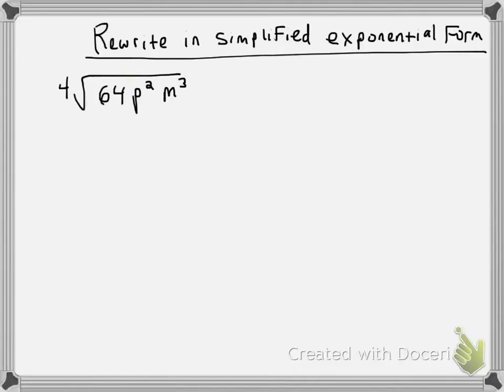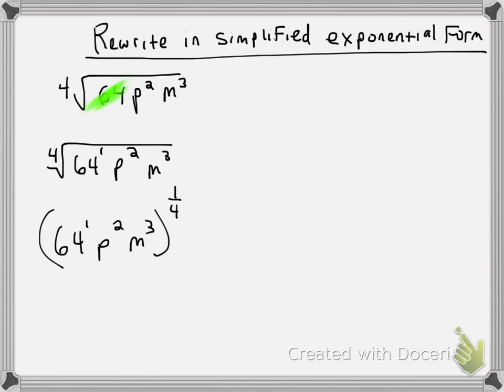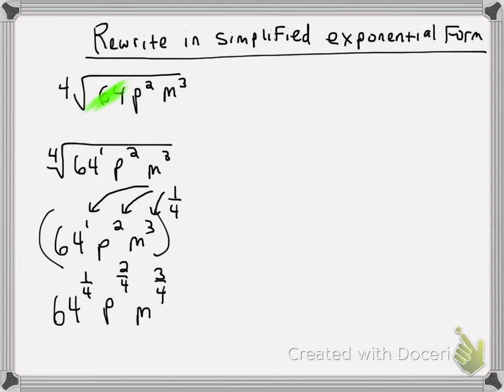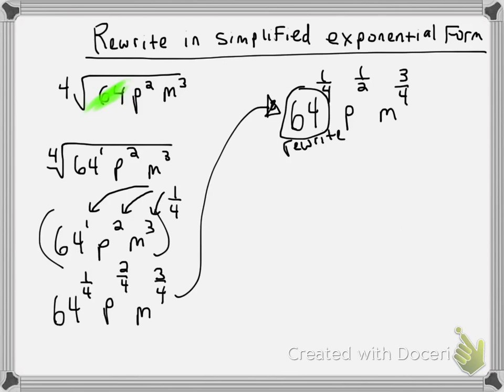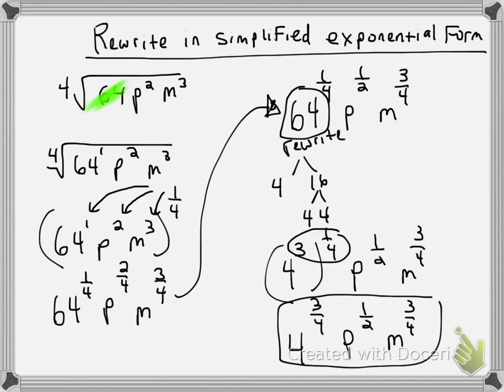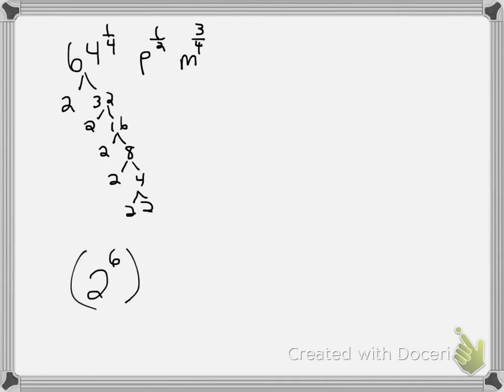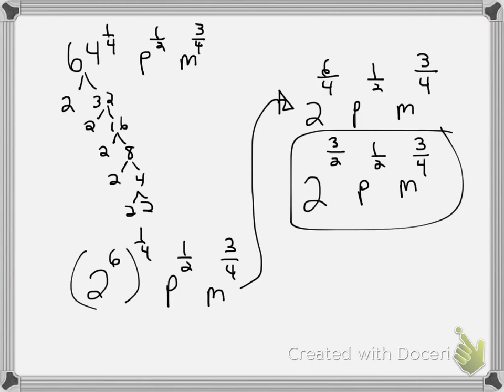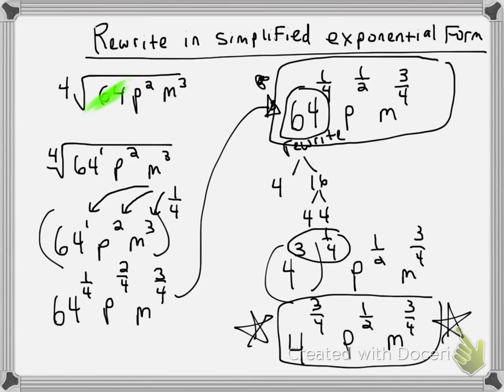Rewrite Radicals Using Rational Exponents